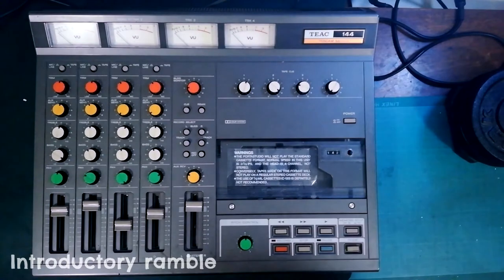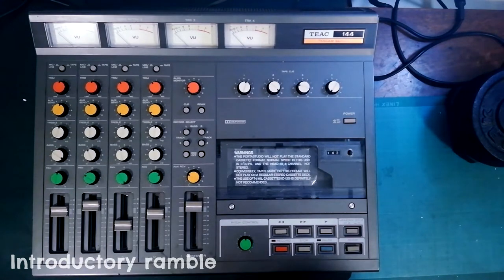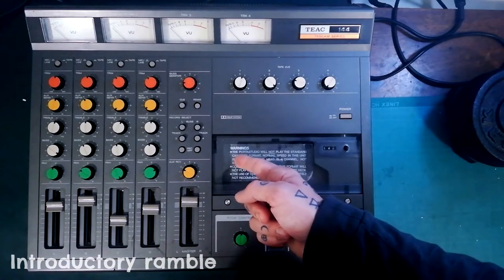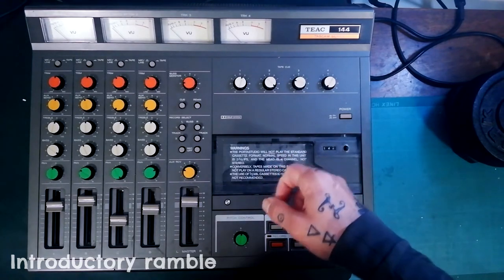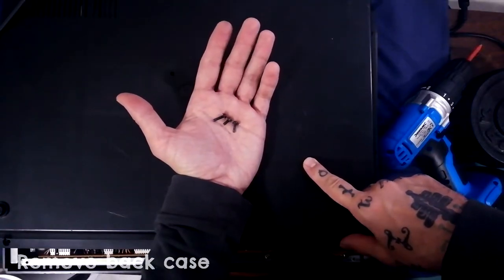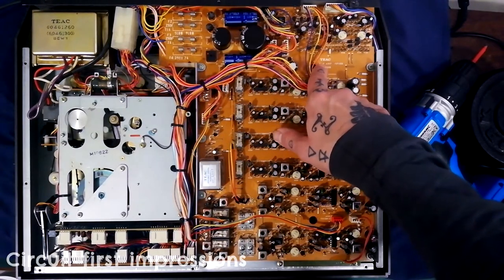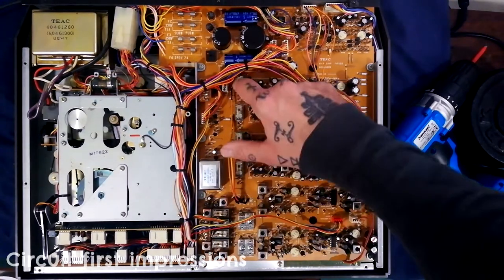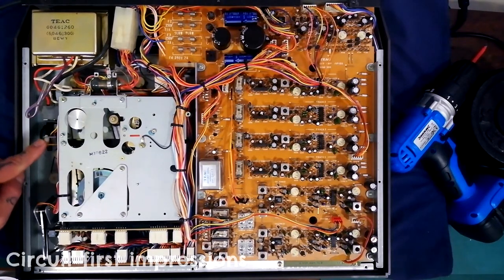Teac 144 | 1 | Remove knobs | Open case | Remove transport | Electronics - first impressions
The first in a series of videos tearing down a Teac 144 cassette four track recorder I have on loan to me. In this video I remove the knobs from the mixer, open the rear case and remove the cassette transport from the chassis. I also have a quick pontificate about the exposed PCBS, identifying (with, at best, a 75% level of certainty) common electronic topology.

For those who don't know, this was the first such device to hit the market in 1978, and Bruce Springsteen's album Nebraska was recorded on one.

I've had a few of these before and found them hard to work on due to design decisions which were revised in later designs  - the reel mechanism has way more moving parts to go wrong than later designs and 40 years on a lot of these have issues with fast forward and rewind. And there's nothing wrong with the electronics, except they're hellish difficult to access for the service-person.

This unit is more or less fully working, the owner just wants a clean and new rubber parts installed before it gets too run down, so there may not be very in-depth repairs happening in this series,  but here is some reconnaissance on how to to take the thing apart at least.